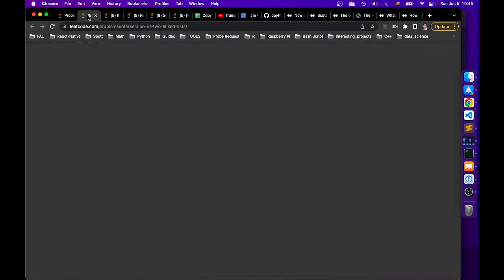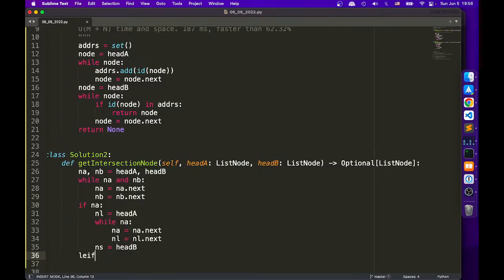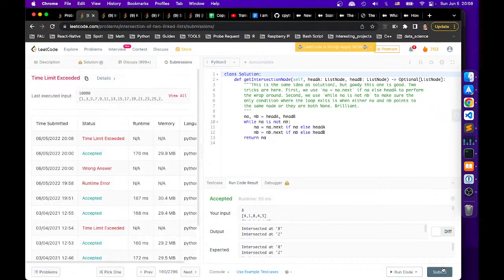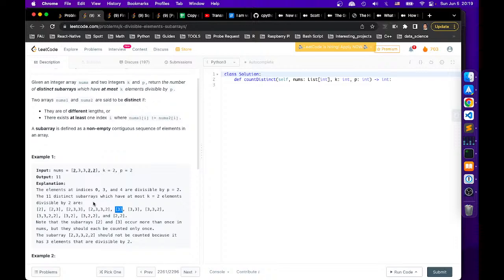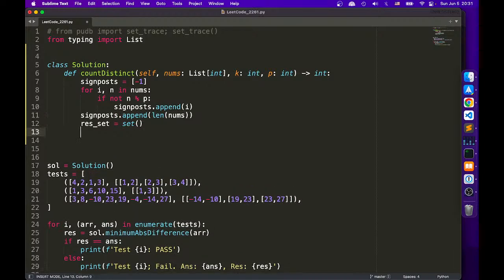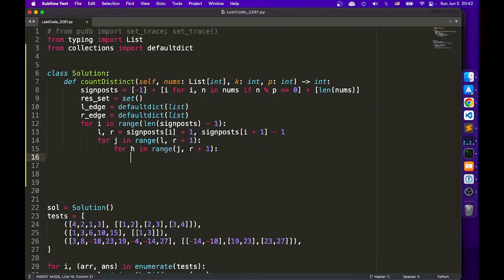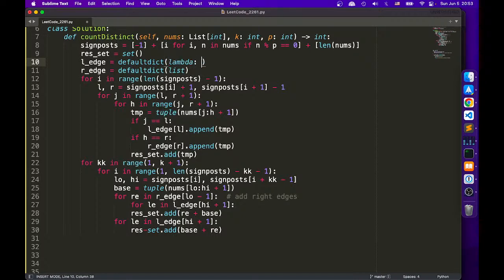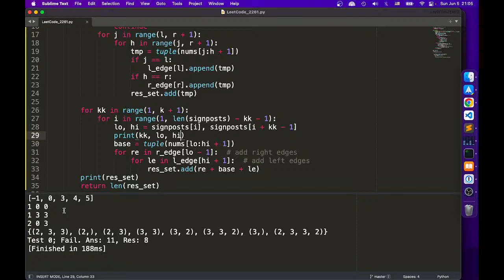2022-06-05 LeetCode 160 & 2261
Si bien no resolví 2261 durante la transmisión, pude resolverlo poco después, porque he cometido un error muy pequeño. Voy a discutir sobre eso mañana.